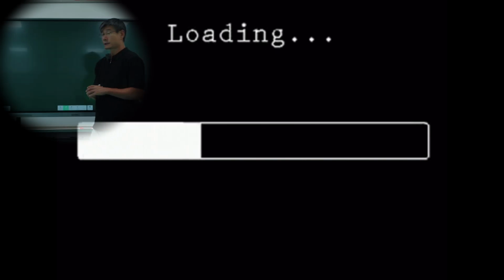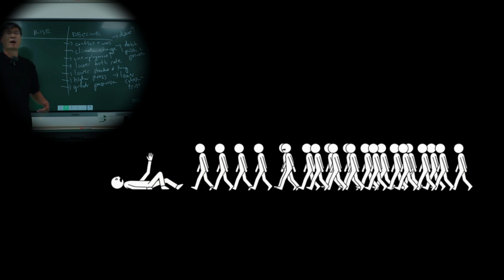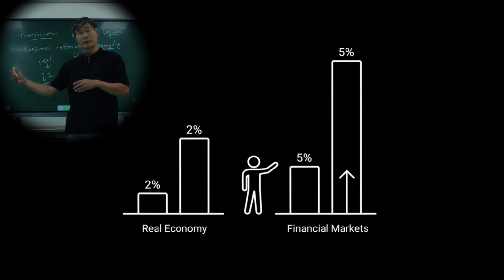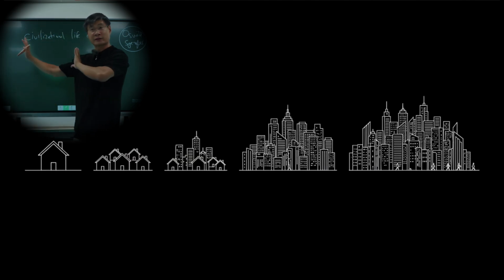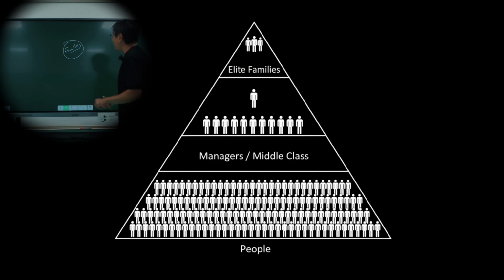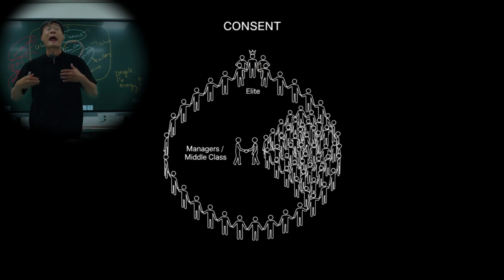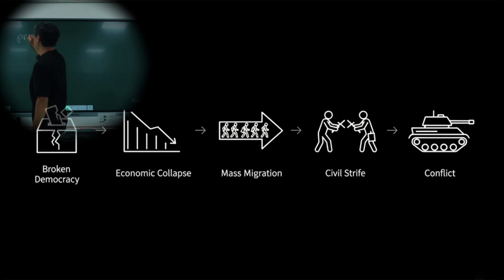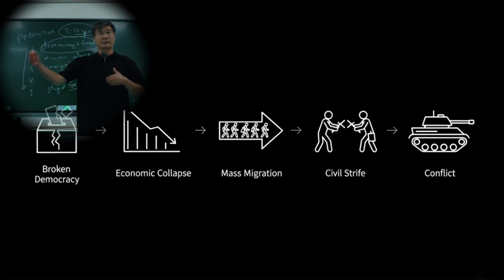Why Civilizations Always Collapse (And Why We’re Next)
i just like making stickman